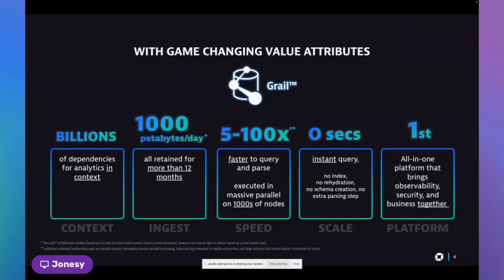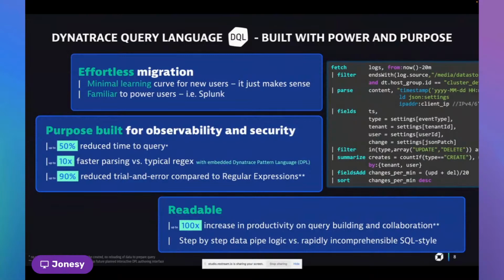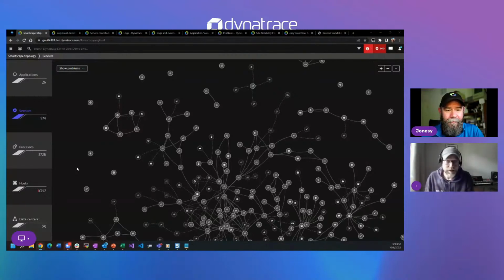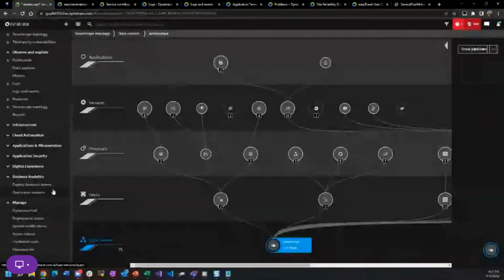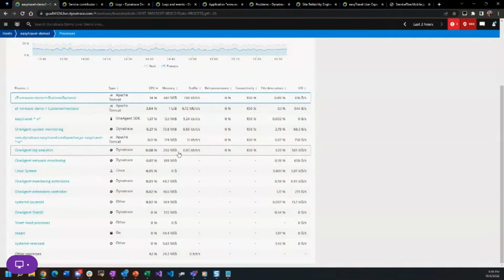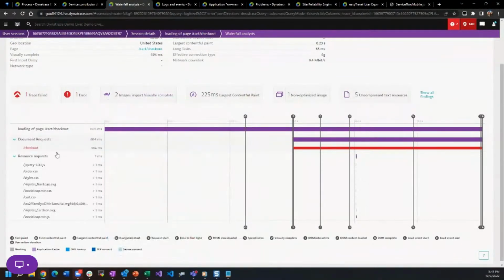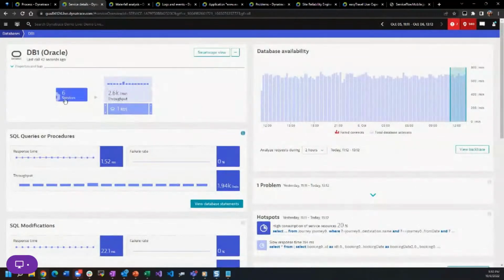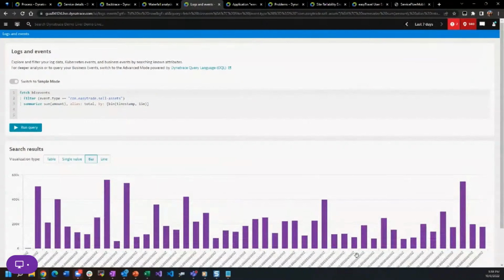Get to Know Dynatrace | October 6th, 2022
Welcome to a new episode of Get to Know Dynatrace, with your host David Jones, and special guest, Carl Audet.

If you have questions about our platform, we have the answers for you!